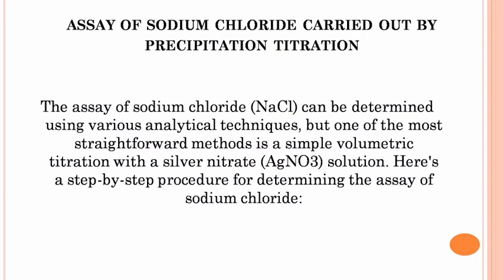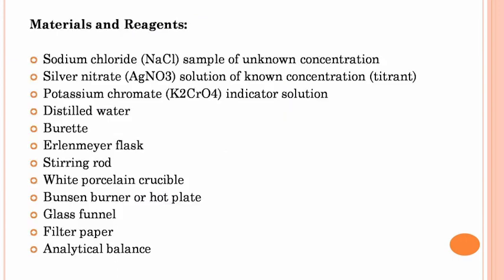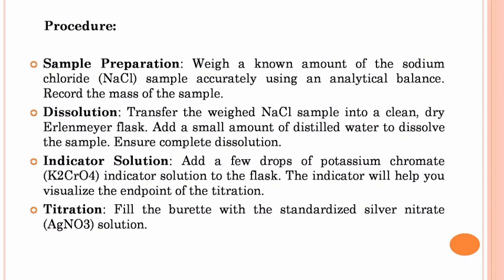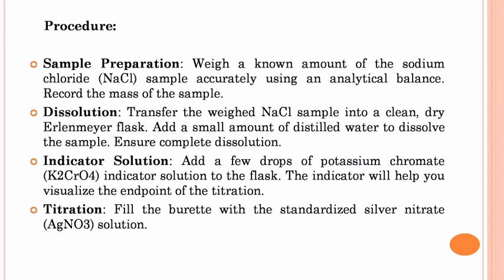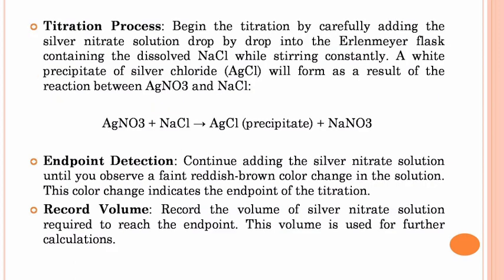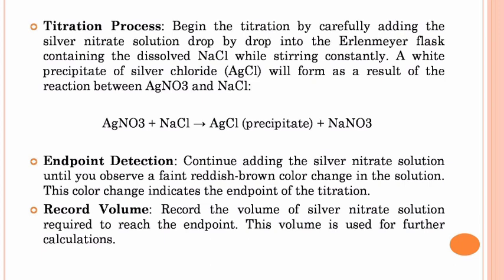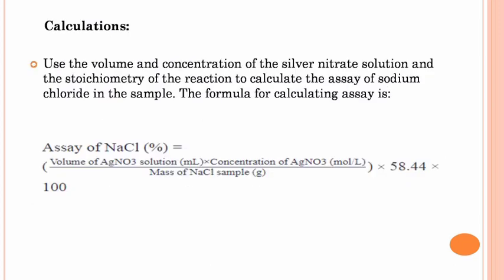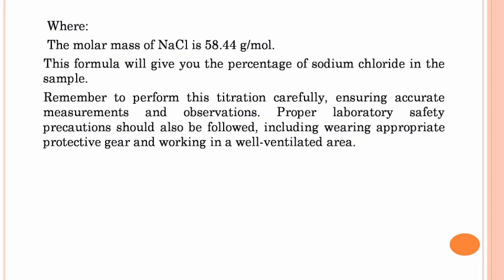Assay of sodium chloride carried out by precipitation titration | pharmaceutical analysis.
Assay of sodium chloride carried out by precipitation titration.

Gajpal e learning